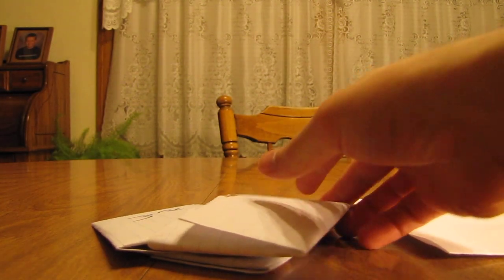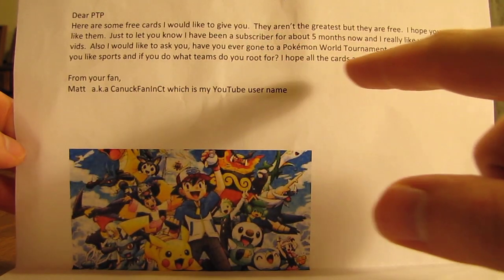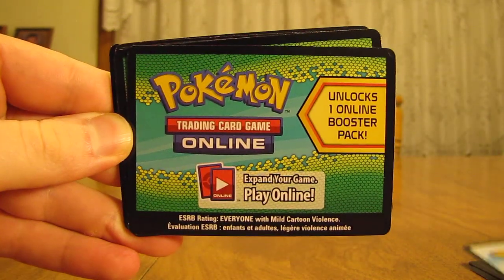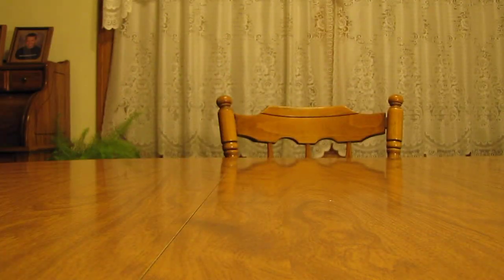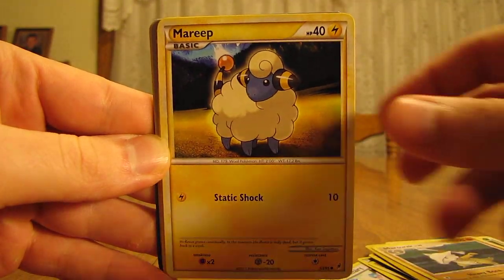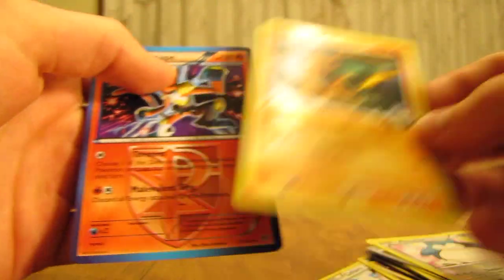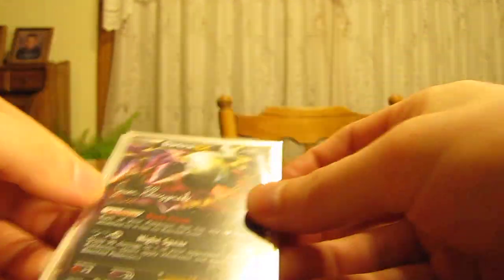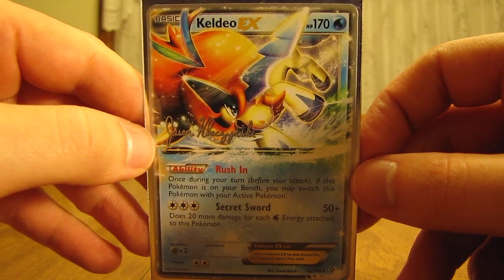Free Pokemon Cards by Mail: CanuckFaninCt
Pokemon Cards from CanuckFaninCt are opened in this video.  I would like to thank this YouTube user very much for sending me these free cards.

Here is a link to CanuckFaninCt's YouTube channel, you should definitely check it out: